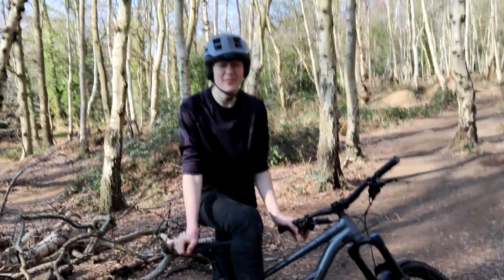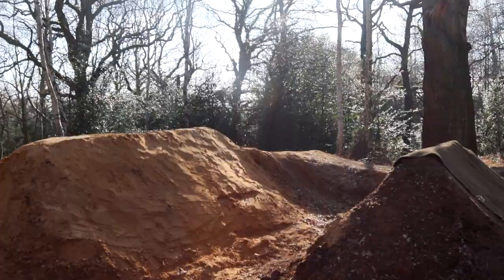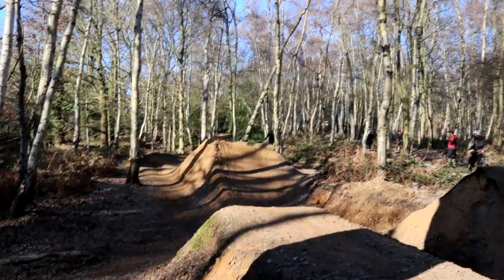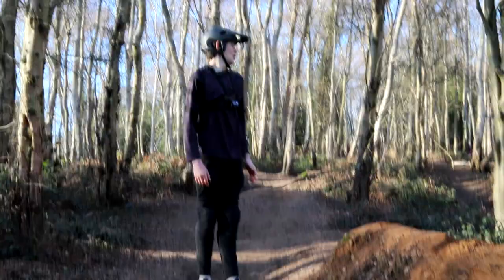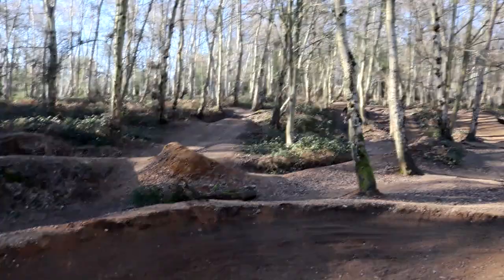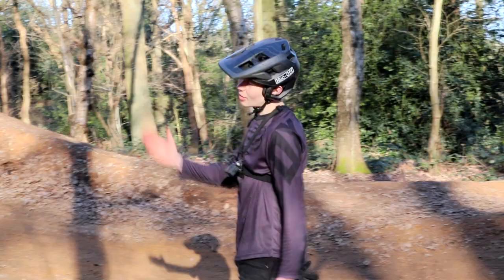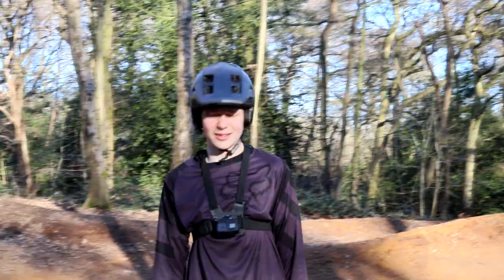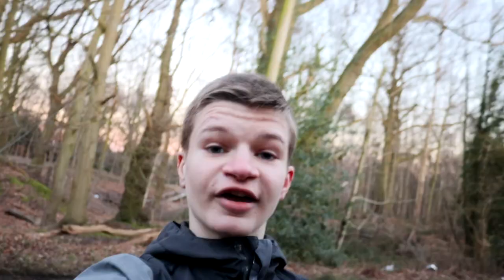The Top 3 BIGGEST Jumps At Warley Bike Park!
In this episode on Charlie Rides MTB, I show you the 3 biggest /scariest jumps at warley bike park!